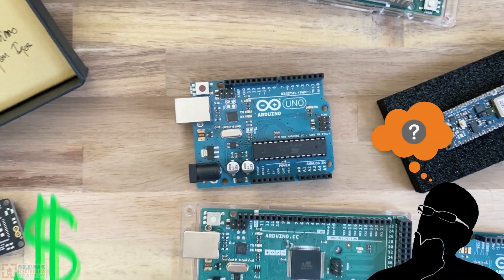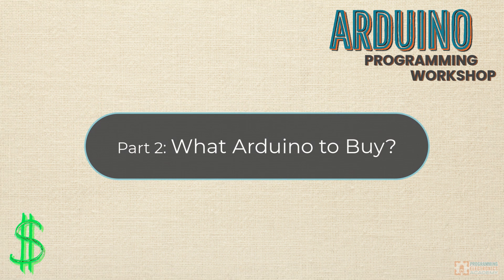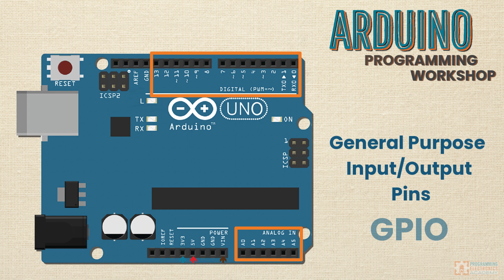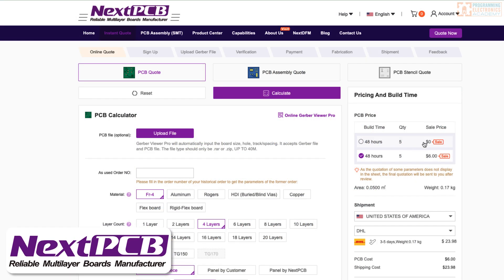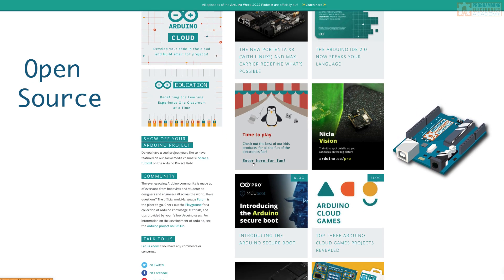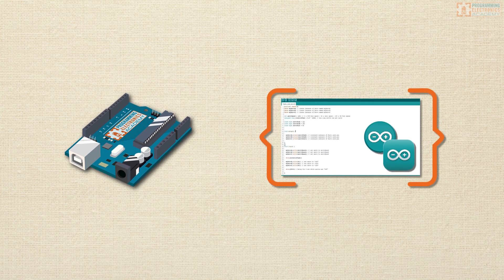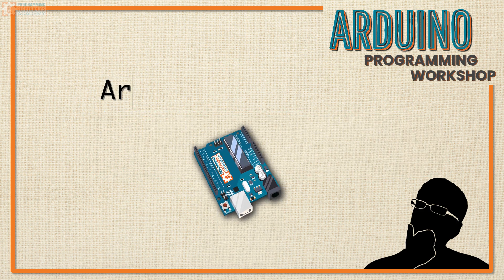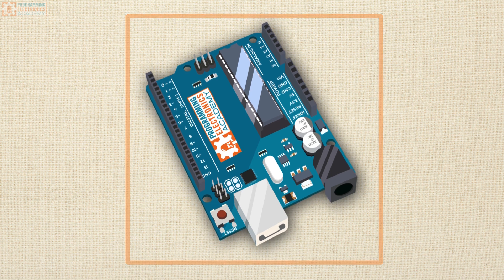Arduino MASTERCLASS | Which Arduino to Buy? PART 2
All right, so you need to go buy an Arduino board but there are a ton of options. Which one or ones are you supposed to go buy? To complicate things further, there's a ton of boards out there that see Arduino compatible. What does that even mean? Are they gonna work with the Arduino IDE in the Arduino code?

Okay, if you have not yet bought an Arduino board, I would recommend buying an Arduino UNO Rev 3. If you already have an Arduino board and it's not an UNO, don't worry about it, it's probably gonna work just fine and we'll talk about why in a moment. So why do I recommend buying an Arduino UNO Rev 3? Well, here's the deal. The Arduino UNO is the best board for getting started with Arduino. It's not the best board for all applications but when you are learning to use the Arduino hardware, the Arduino IDE, and the code all at once, then sticking with your Arduino UNO is gonna be your path of least resistance and here's why. It's super popular so you're gonna find tons of code out there and training specifically for it. It has 20 different general purpose input/output pins called GPIO, for reading inputs and controlling outputs and this is plenty pins for most applications. Plus, the board layout itself is kind of the standard that's used by most Arduino accessories called shields. The only real annoying thing about the Arduino UNO is that you'll need a type AB USB cable, like the kind you use with lots of printers to connect it to your computer. So if you don't have one yet, go get an Arduino UNO Rev 3 and I would recommend for your first one actually getting it from the Arduino website. It's a great way to support the Arduino organization. For $0, you can get a 1-4 layer PCB. That's right $0 for a PCB Prototype for the first order. Plus, if you're a new customer, you can get $100 coupon for free just by signing up. You can upload a Gerber file, and when you do that it will fill in all this information for you and that also allows you to use the Gerber viewer. That's $0 for a PCB Prototype. Oh, crud but wait, I already bought Arduino and it's not an Arduino UNO Rev 3, I got a mega or a nano, or this thing that doesn't even say Arduino on it but it sure looks like an Arduino UNO. Will these work? Well, here's the good news. The chances are whatever boards you bought is probably gonna work just fine. And that is one of the amazing things about Arduino. And I wanna take just a quick second to explain something that alluded me for like ever but hopefully it'll make sense to you. So Arduino is the name of a company. They started making Arduino boards and they made the Arduino IDE and they helped make the underlying Arduino language but everything they did was open source. So the hardware like the actual design of the board is open source hardware. And what that means is that anybody or company can use the exact same design and change it if they want to and start selling boards on their own. So that's exactly what has happened and tons of people and companies have started selling boards that do the exact same thing as an Arduino board does, or sometimes they do additional things, many times they do additional interesting things. So the Arduino company and all types of other companies sell tons of different boards that all do slightly different things. Like think of a car company that sells different types of vehicles, maybe it sells a minivan or an SUV, sedans, or trucks.

CONTINUED...